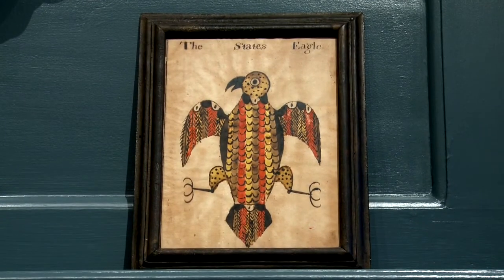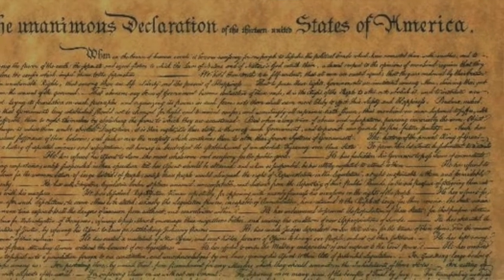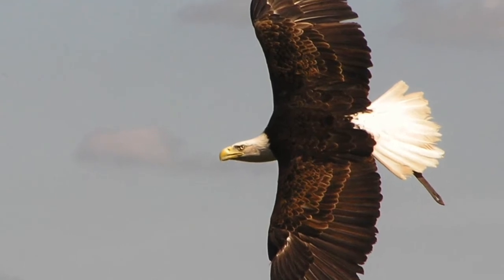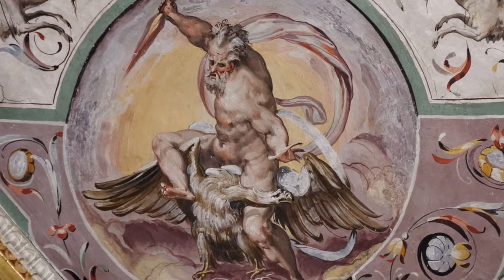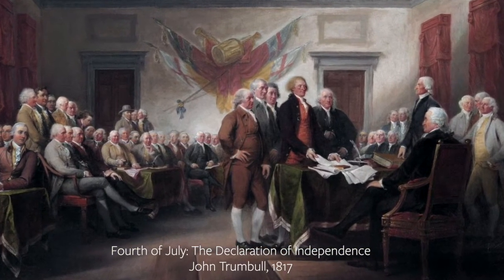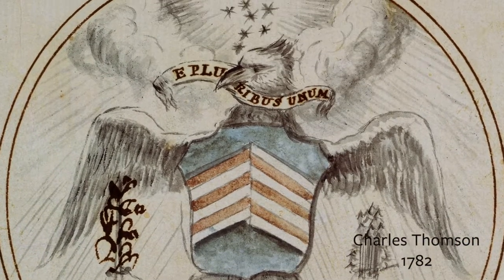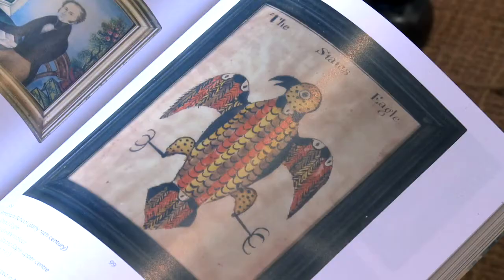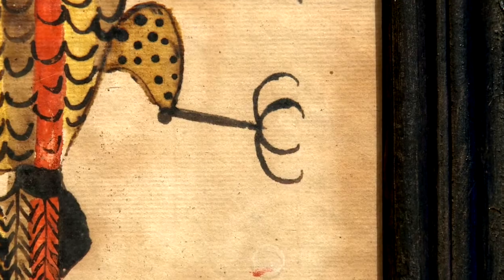The States Eagle | Pinkers Collection of British, American & European Folk Art | 24 November 2020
In our Old Master, British and European Art auction on 24 November, we are delighted to be offering The Pinkers Collection of British, American and European Folk Art. Ahead of the auction, Brandon Lindberg, Head of British & European Pictures, takes a look at Lot 99, The States Eagle, American School (early 19th century). It believed to have been painted in New England, circa 1810.

In the early years of the American nation, the need for a national symbol was acutely felt. They appropriated many existing symbolic forms, but none were to become as pervasive as the eagle. It was the ancient symbol of Jupiter, king of the gods, and the young nation was eager to model many of its institutions on the Roman Republic, so the eagle, proposed by Pennsylvania scholar William Barton, seemed a natural choice.

Browse the auction via our website!